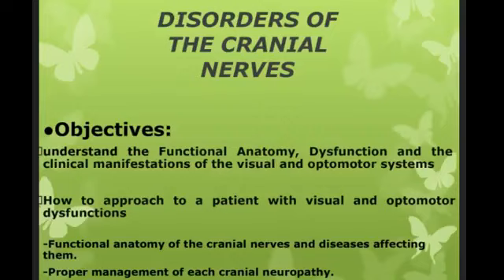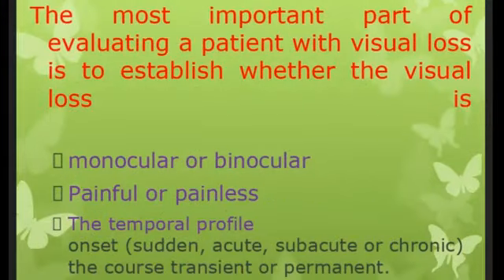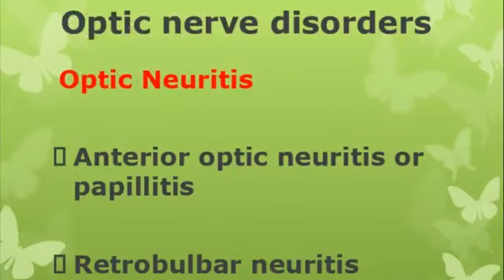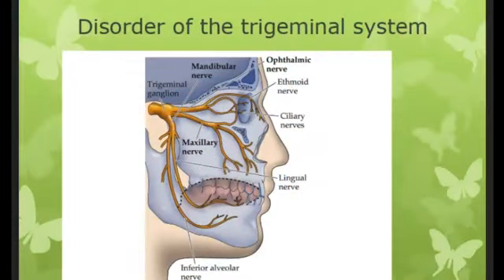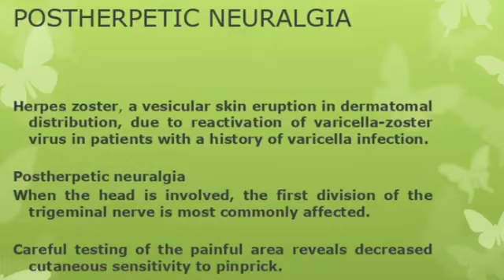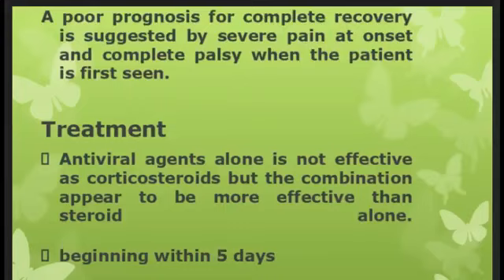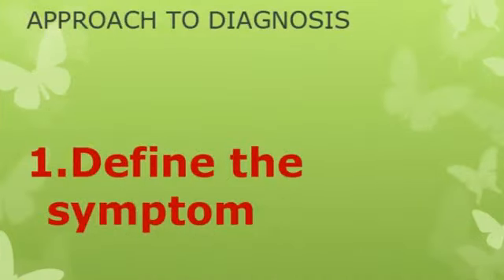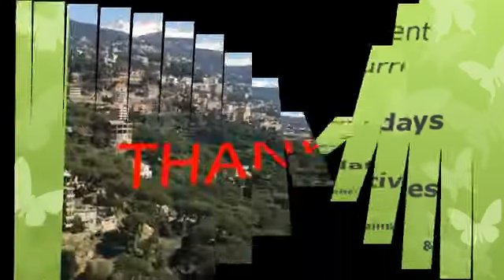Cranial Nerve Disorders L5